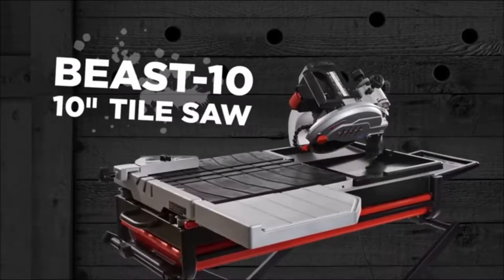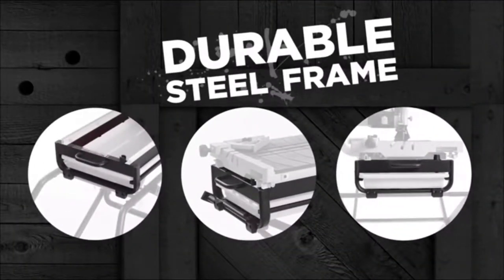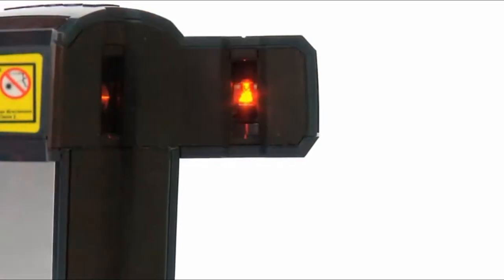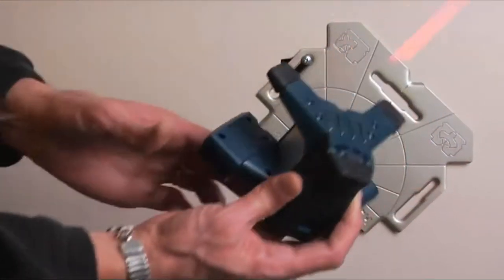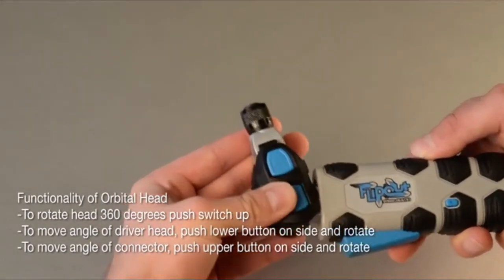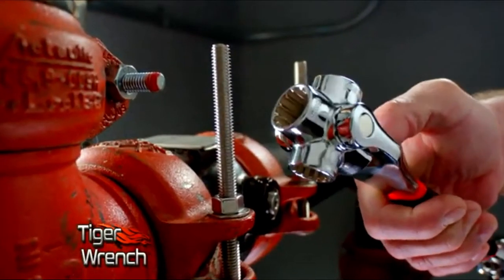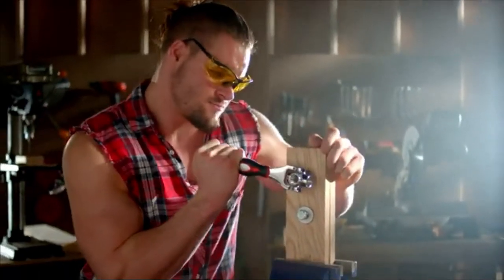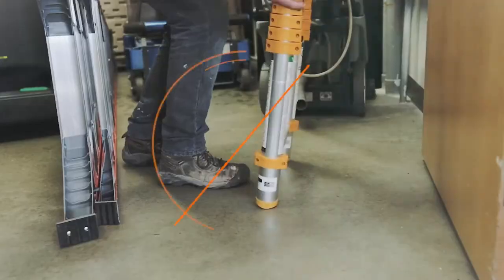5 Amazing Home Tools You Should Have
iT Review

1.Bosch GTL3 Professional Tile Laser

2.Lackmond Beast Wet Tile Saw

3.SpeedHex FlipOut Rechargeable Power Screwdriver with Bonus Bits

4.Tiger Wrench TW MC124 ONTEL 48 Tools In One Socket

5.Xtend & Climb 785P Aluminum Telescoping Ladder Type